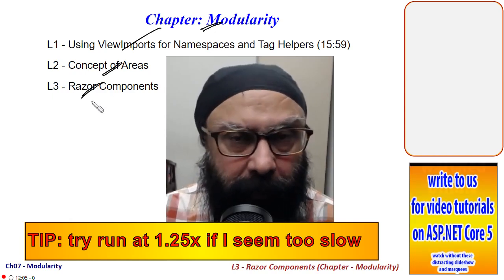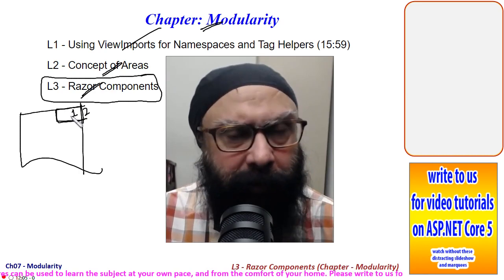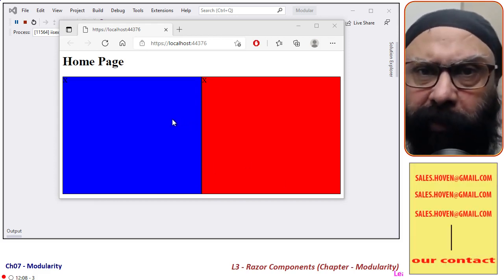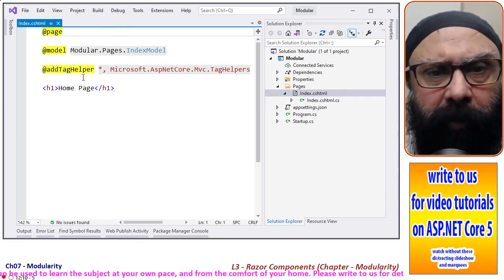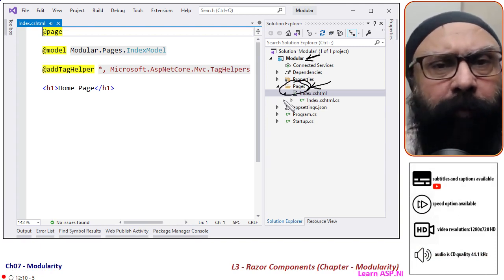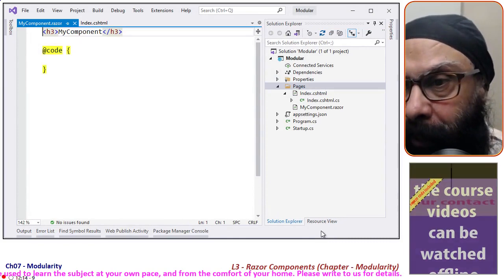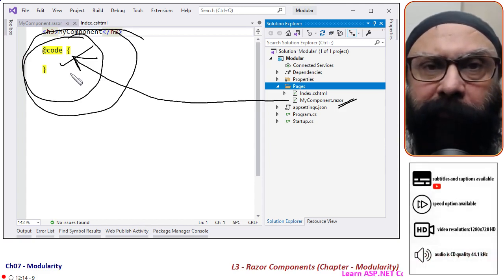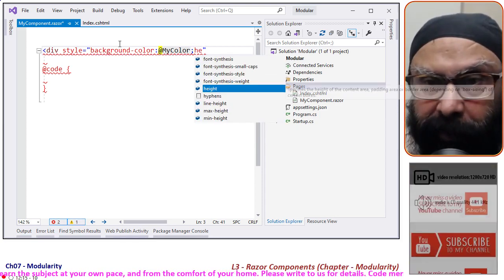Razor Components in ASP.NET Core 5 (Modularity - 3) (Beginner Level) | ASP.NET Core 5 Tutorial